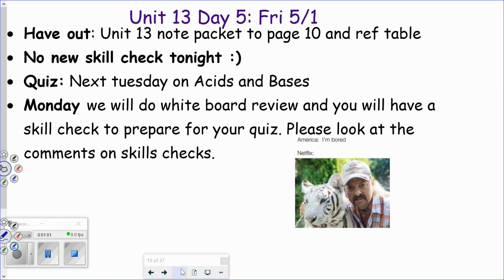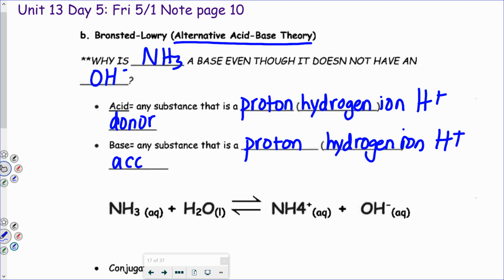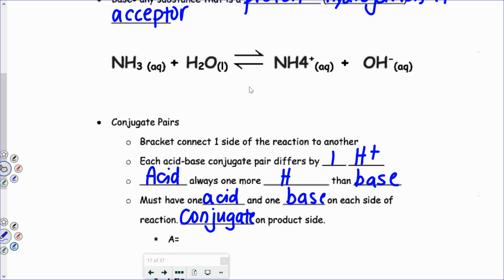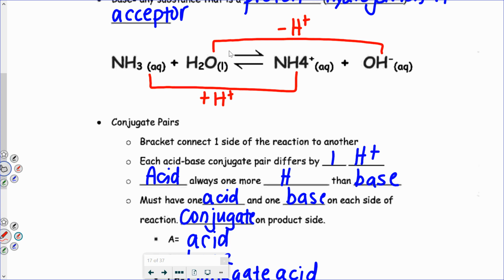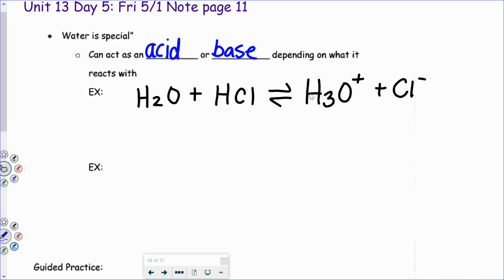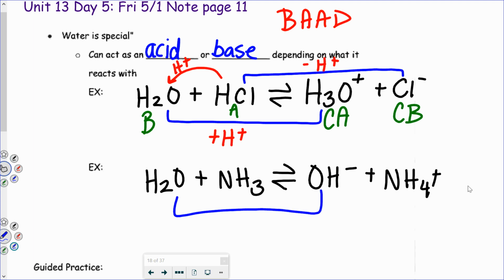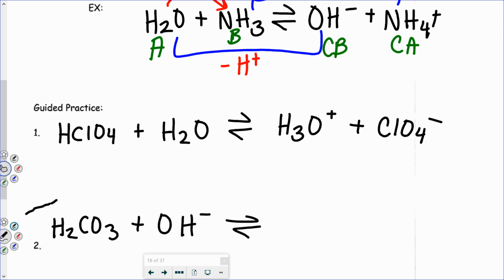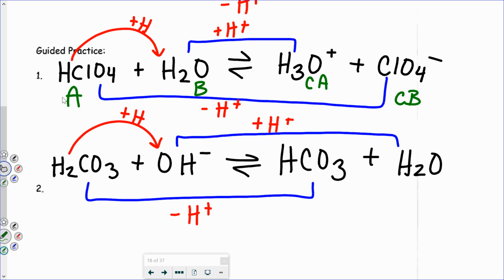Notes Alternative Acid Base Theory